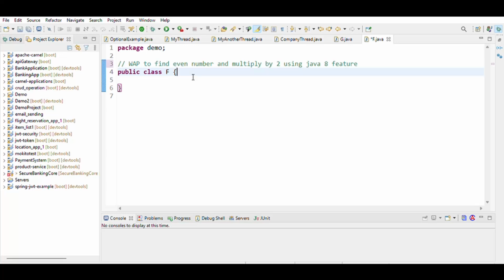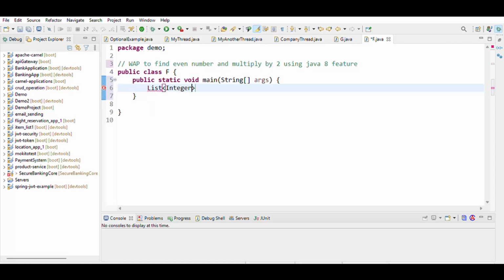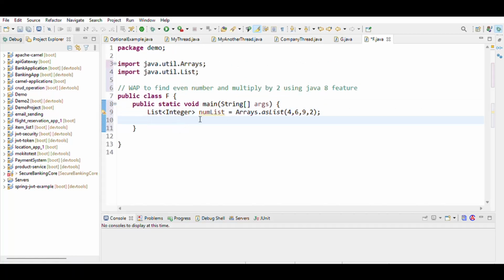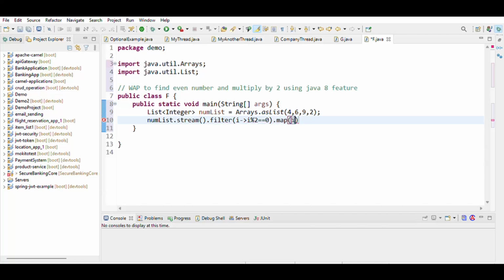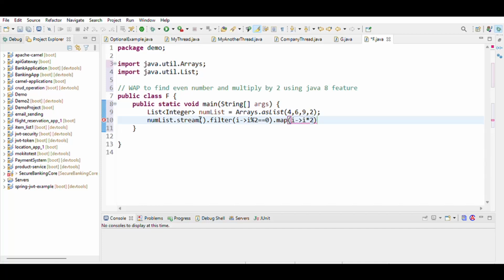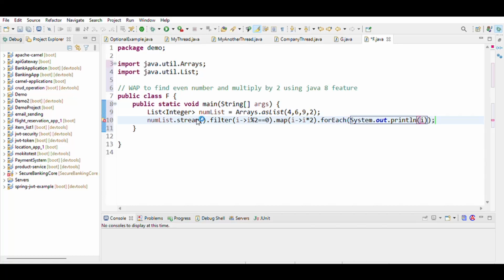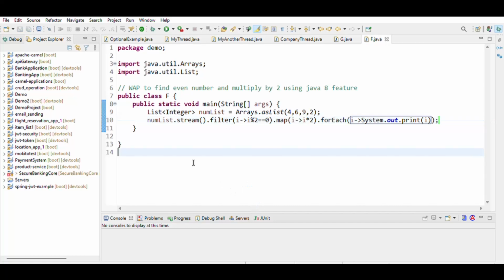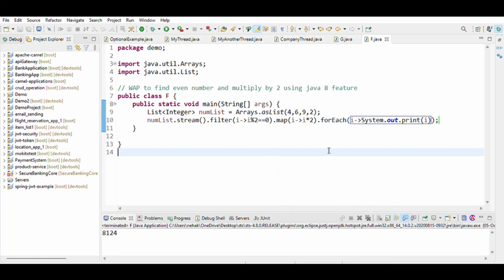Java program to find even number and multiply by 2 using java 8 Feature